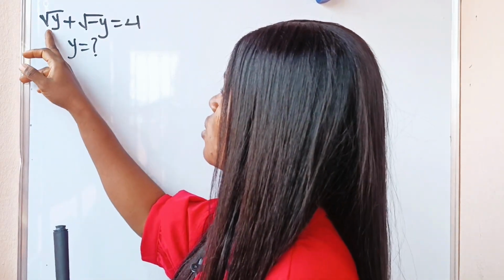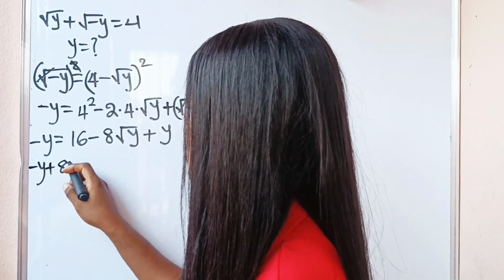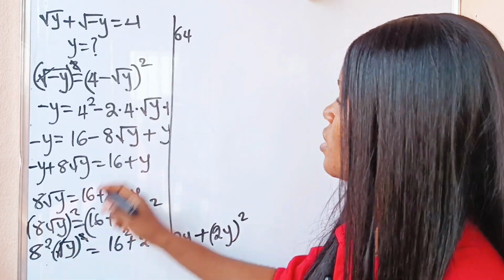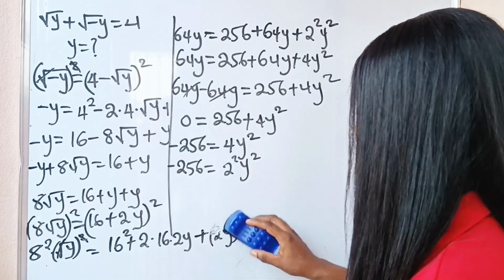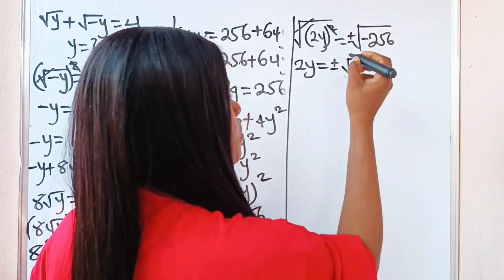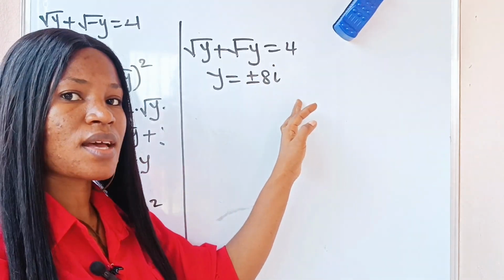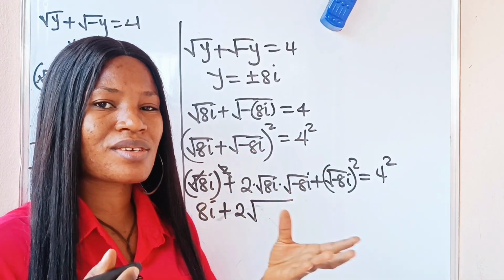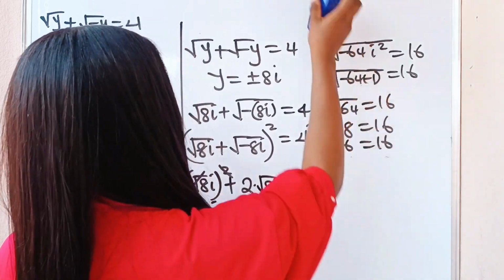Solve for x | A maths Olympiad algebra question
This is a step by step tutorial on how to solve a math Olympiad algebra question.